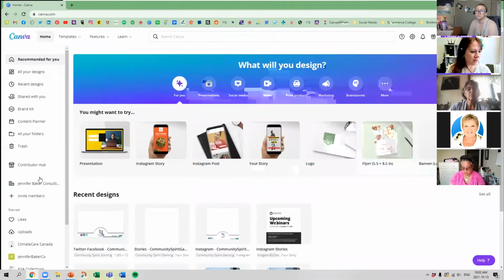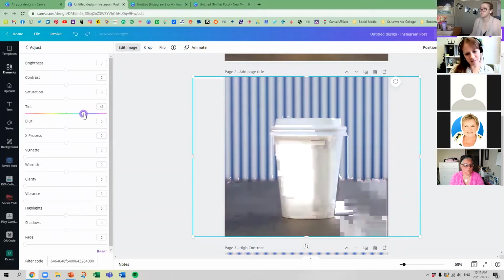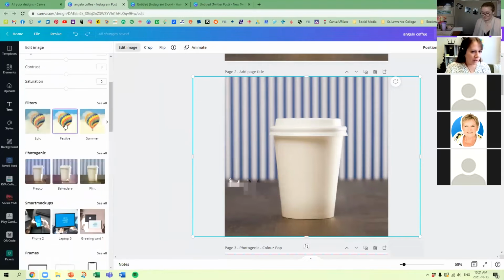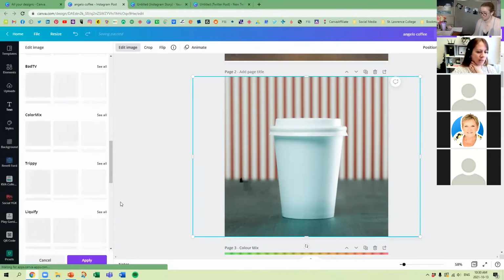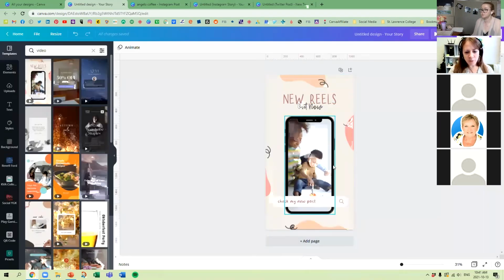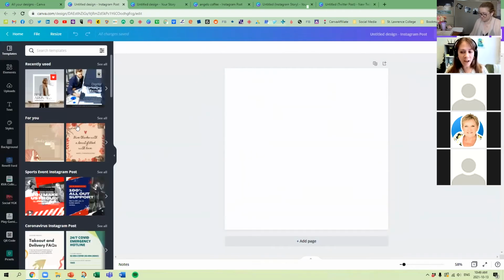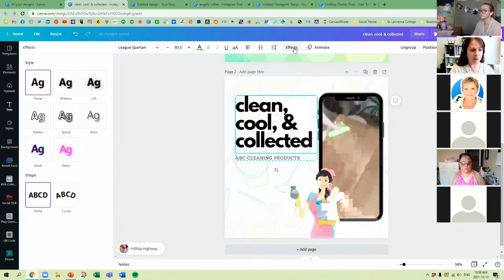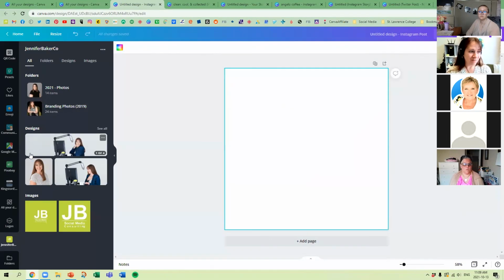Canva 102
Jennifer Baker explains Canva 102 in her webinar to increase your existing knowledge of Canva. It's recommended that participants have preexisting knowledge of Canva OR have attended Canva 101. Users will learn how to improve their design skills on Canva through photo-editing tools, and animation as well as learn how to batch-create content and resize canvases.